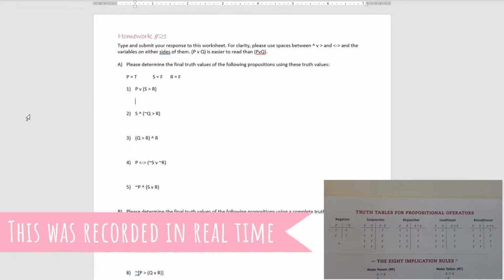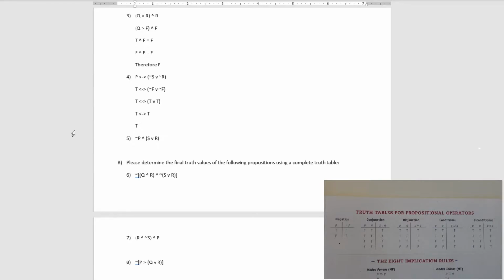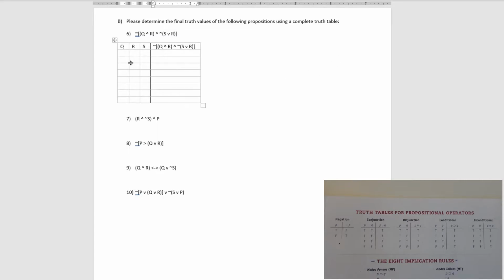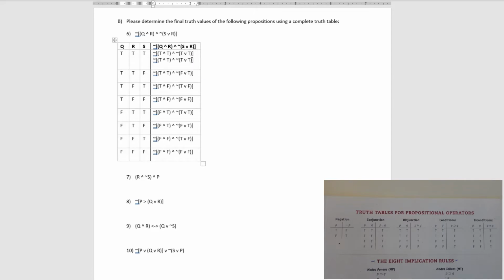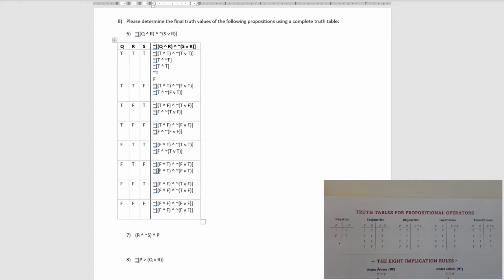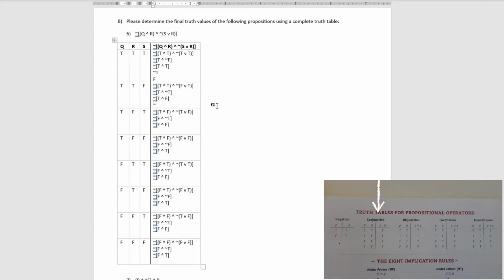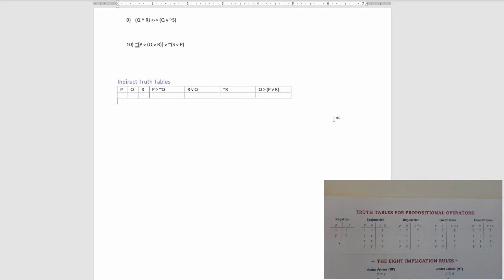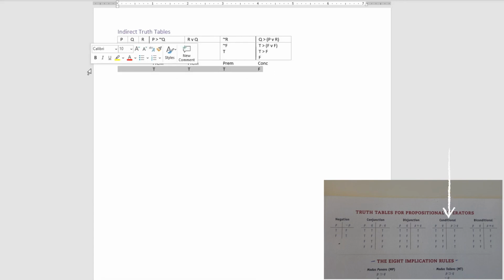Truth Tables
For my students at Palo Alto College

00:00 Part 1 of Homework #21: how to solve a proposition for truth value using given truth values
02:19 Part 2 of Homework #21: how to solve a proposition for truth values using full complete truth tables
09:30 Indirect Truth Tables: how to solve arguments for validity using indirect truth tables